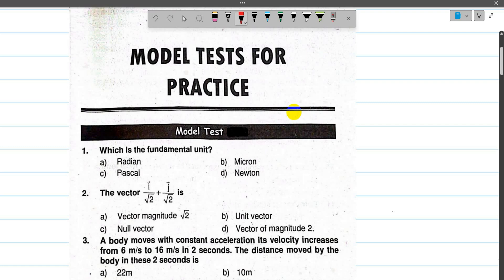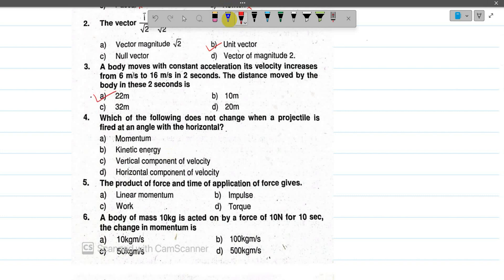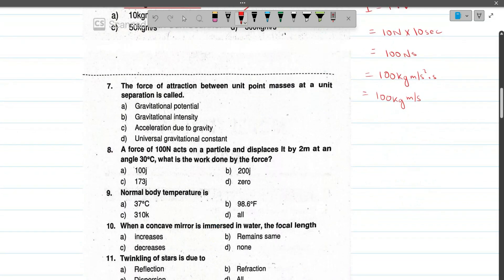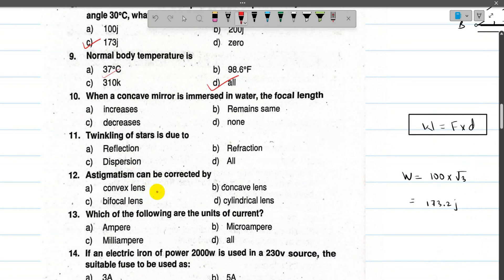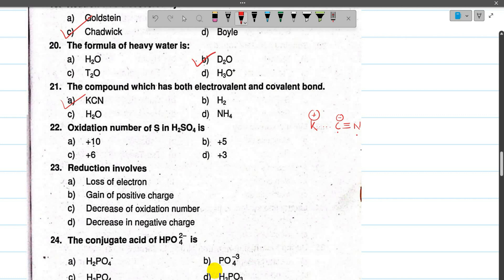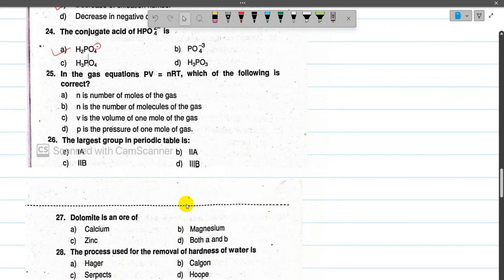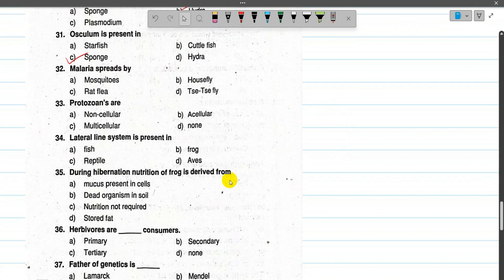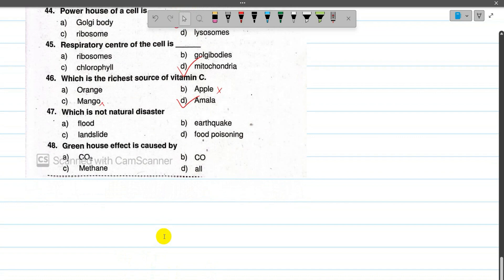Model Set | Science | CTEVT Entrance | PCL Nursing | Bridge Course Nepal | Nepal Online Class